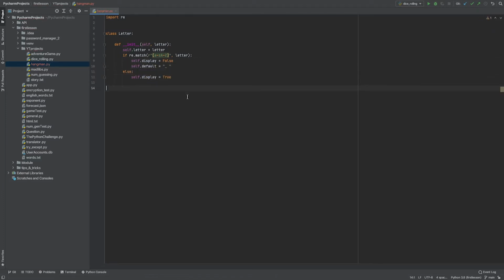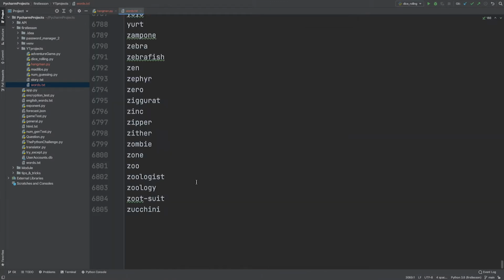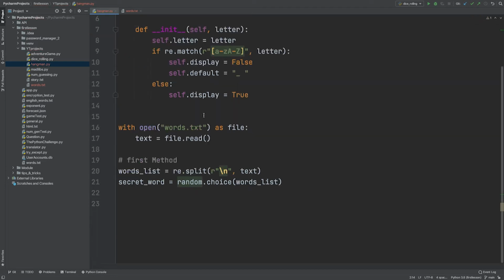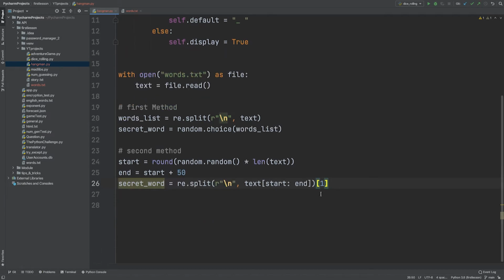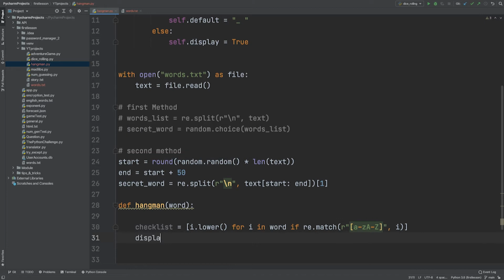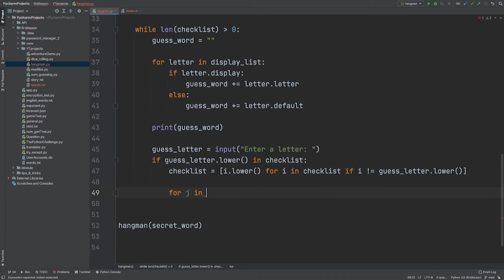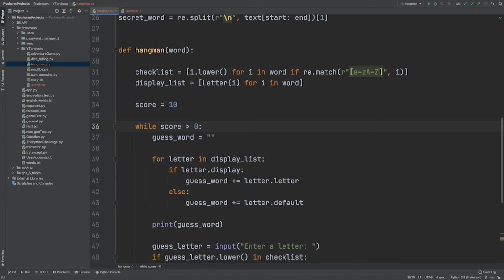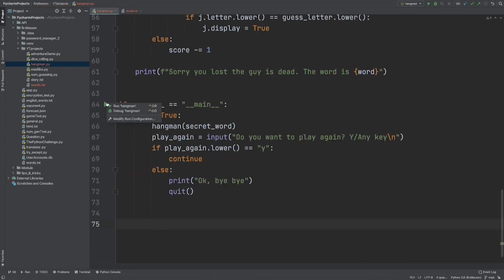Creating Python Projects - The Hangman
Hello there,

First of all, let me know if you like the format of this video. I am still calibrating and this time I have tried to be more talkative, and speed up the coding parts.

I want to put this at the beginning now as other youtubers do, if you liked this video please the the like button so that more people can see it, and if you really want to give a hand, subscribe to this channel. It would really make this channel grow, and I would appreciate it for sure.

This week's project is hangman. This is dear to my heart, I have so many good memories playing this game when I was a kid, and the result is fairly similar to what I remember.

I have been developing this projects but if you had any project you'd like to see either in Python or Javascript or other languages, let me know in the comments I'd be happy to help you.

Self-taught programming is not an easy ordeal, but helping each others out might turn things around, and as far as I am concerned I will try to cooperate and give back to the community as much as I can.

For now it's all, I'll see you to the next video, Bye Bye.

Intro: 00:00
Class Setup: 02:19
Random Words: 04:33
Hangman: 08:49
Run Game: 15:09
Outro: 16:12